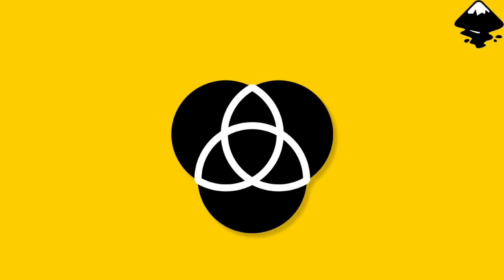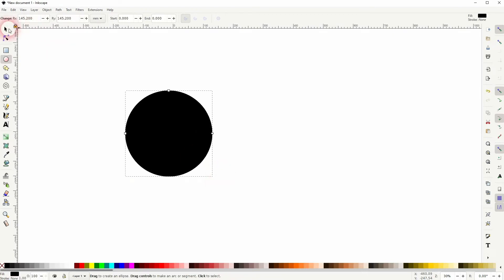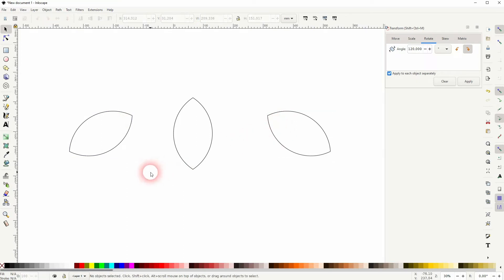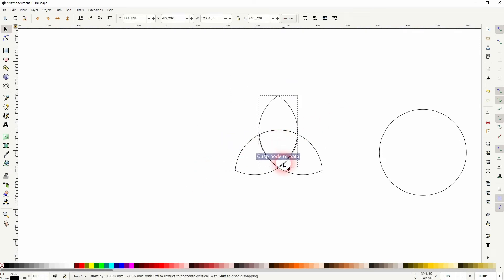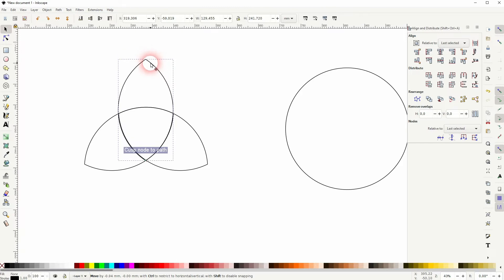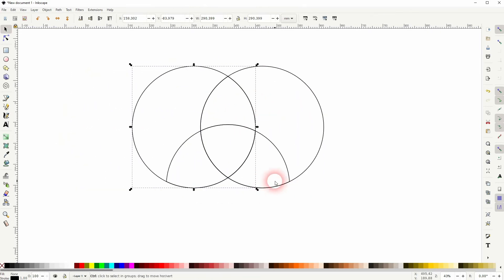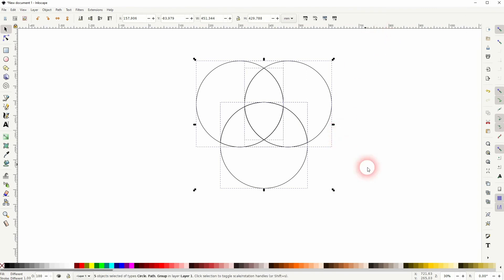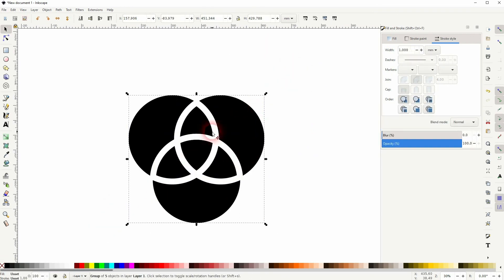Create a Trefoil Icon in Inkscape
In this tutorial I'll show you how to create a trefoil icon in Inkscape.